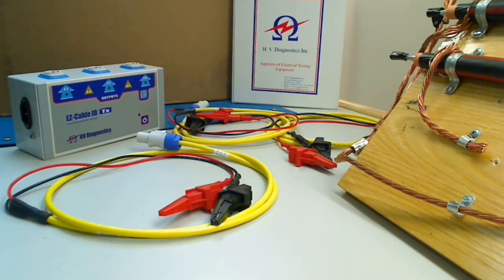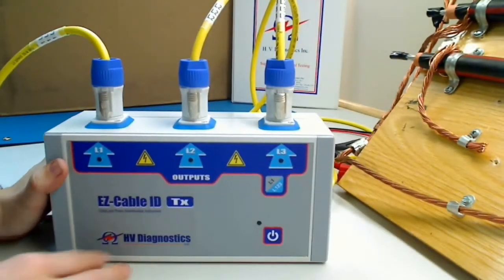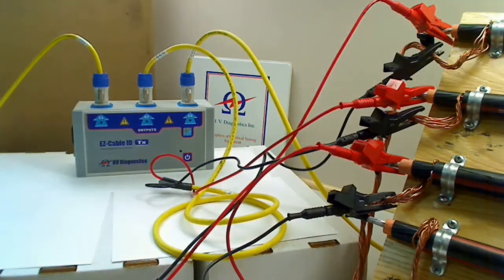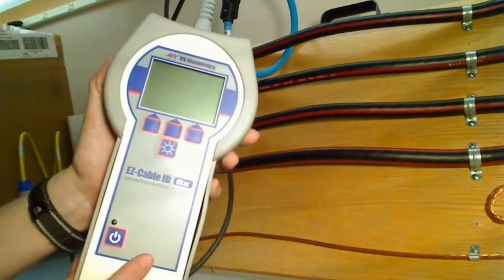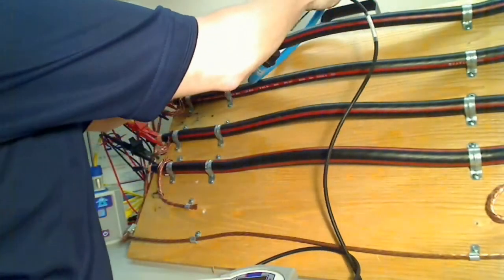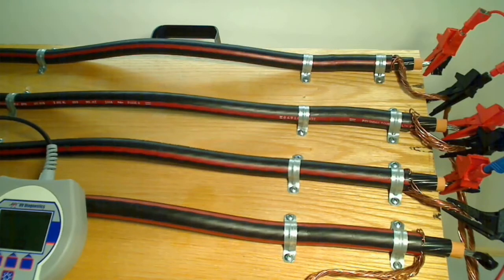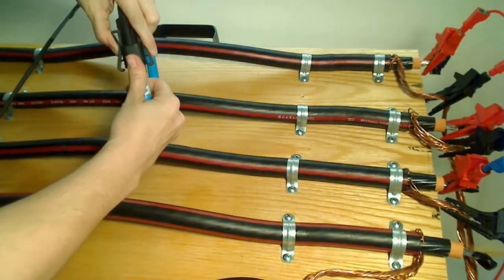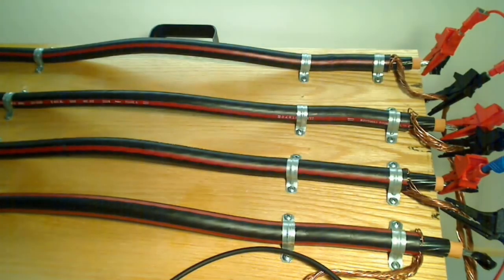Memilih Kabel Tanah yg sudah ditemukan - Cable Identifiyer - Cable ID - HV Diagnostic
Cable ID  merupakan peralatan Cable Locator untuk memilih kabel dari beberapa kabel didalam tanah setelah diketemukan titik lokasi menggunakan hipot dan Cable Locator, hal untuk meminimalis kesalahan dalam perawatan kabel yang tertanam di bawah tanah.

Cable ID menerima gelombang electromagnetic yang di hasilkan oleh transmitter dan fleksibel clamp untuk melakukan pengujian secara mudah dan ringkas ringkas sehingga dapat dengan mudah di pindahkan ketempat lain, Cable ID dibekali dengan battery rechargeable yang dapat di isi ulang.

Cable ID yang merupakan peralatan Cable Locator di produksi oleh HV Diagnostic  perusahaan dari negara Amerika yang sudah memiliki pengalaman di bidang peralatan elektrikal lebih dari 10 tahun.

Important Features
The EZ-Cable ID transmitter injects a special coded pulse sequence into one to three cables. The characteristics of these injected pulses are determined by the cable system that it is connected to. The verification process is then used to automatically establish and record these reference inject  signals at the known reference location on the cable. The identification process then correctly identifies or rejects the cables at the unknown point along the cable, by comparing the detected signals to those obtained during the verification process.

• Extremely simple, menu operated, automated backlit user interface.
• Simultaneous single and multi-phase identification of both energized and de-energized circuits (see options). There is no need to repeatedly go back and recalibrate the instrument after a single cable is identified.
• 3 cables can be identified in one action.
• Can be used on single and multicore cables.
• Non-volatile memory to store parameters.
• Load current and frequency measurement.
• Excellent noise immunity when identifying cables carrying high load current.
• Flexible pickup coil for tight congested cable locations.
• Handheld pickup coil “PUC” to ID and phase 3 conductor/ network type cables
• Powered by integrated battery or external ac mains.
• Correct phasing and identification of a three phase cable system, without having to remove any safety grounds on the cable.
• Prevention of user inadvertently changing gain / sensitivity settings to cause a possible wrong ID of a cable.
• Sophisticated algorithm assures accuracy during identifying process.
• Connection error notification – instrument notifies operator if a poor connection hookup is present.
• Can be used on LV, MV and transmission cable systems.
• Identification of cables through multiple transformers.
• Rugged transport case includes an internal cable pouch to neatly house alligator clips, test leads, power cords, etc.

Sales & Support